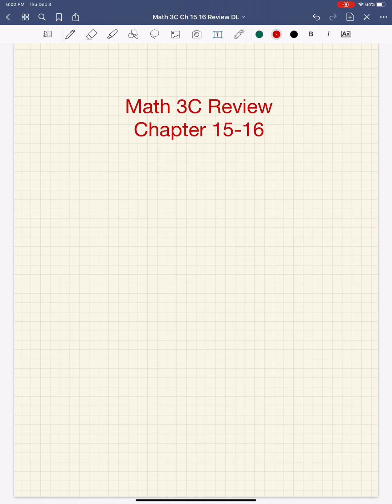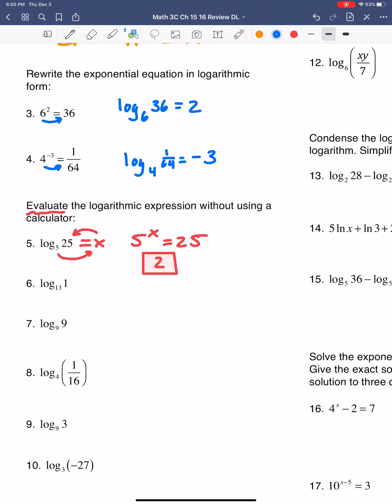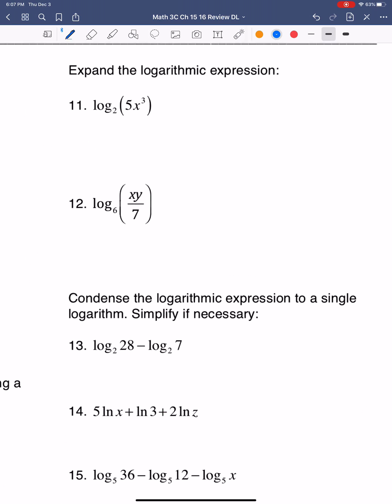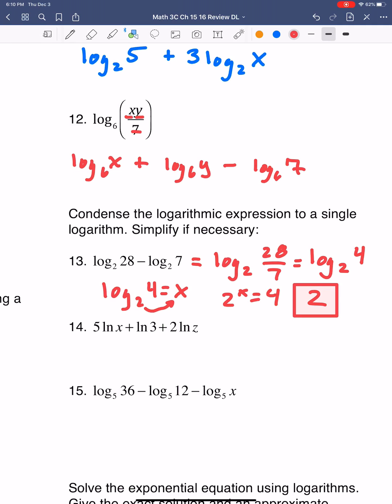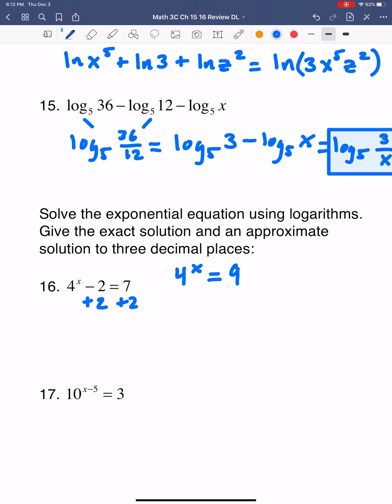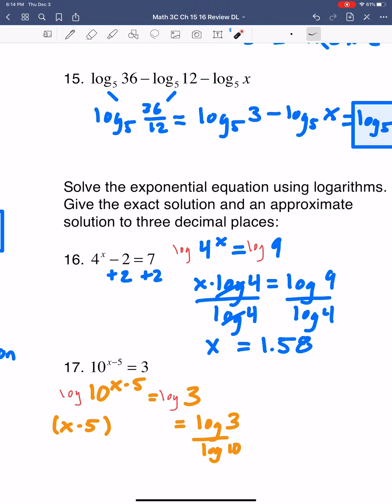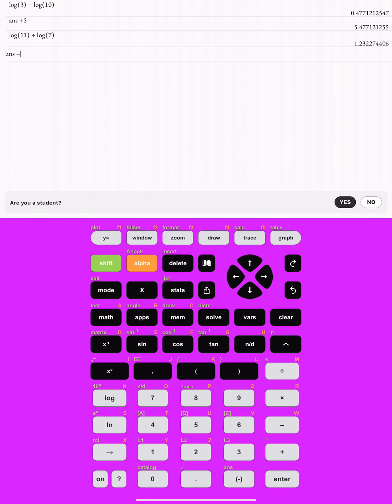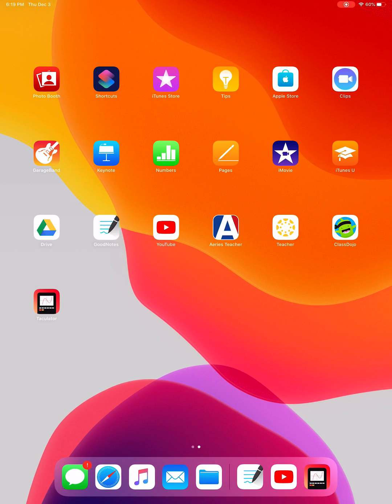Math 3C: Logarithm Review